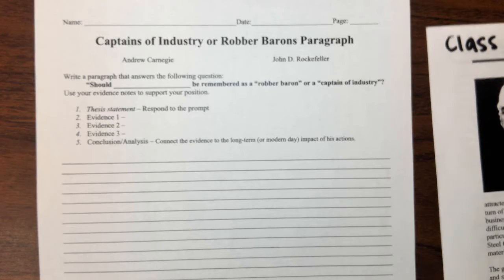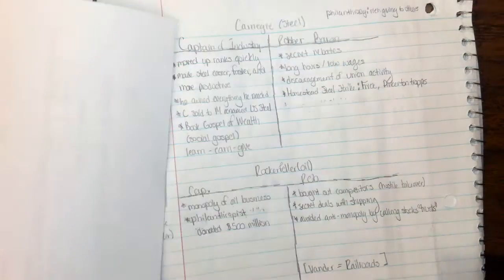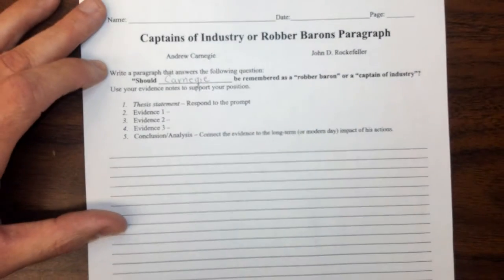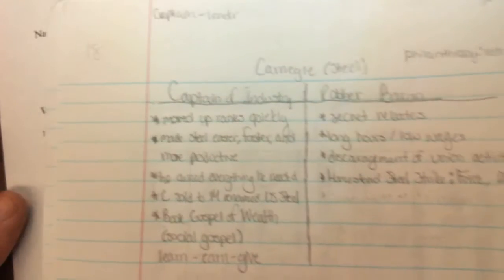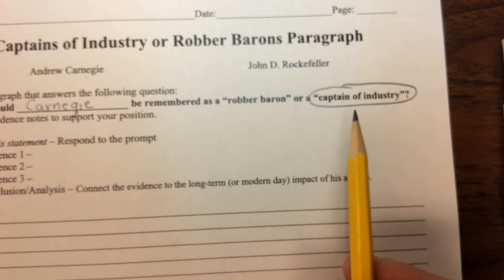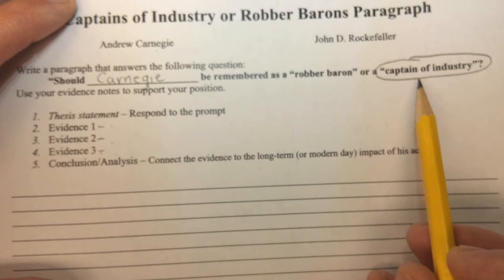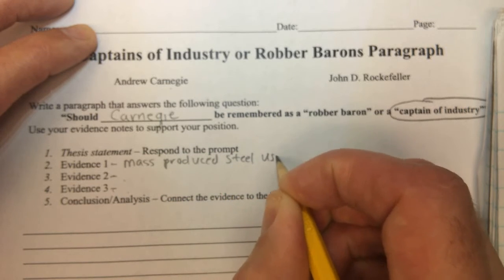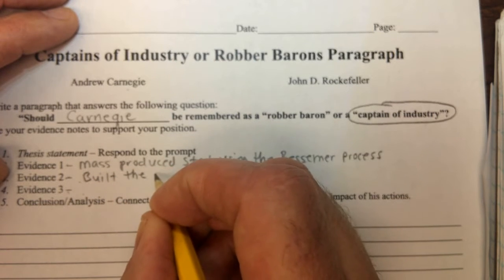Paragraph Writing Training